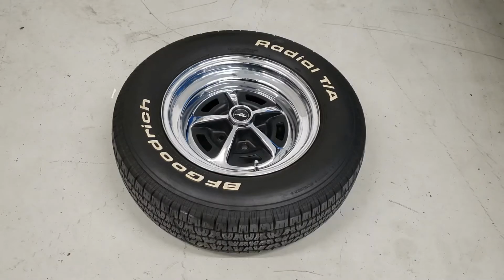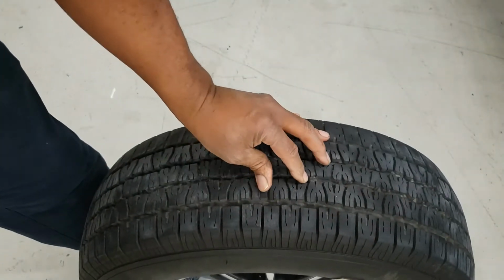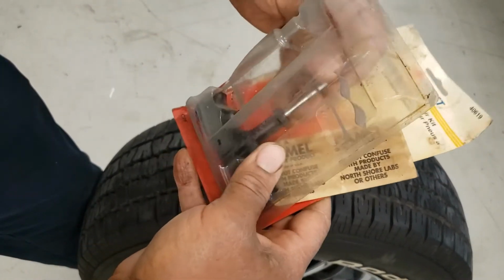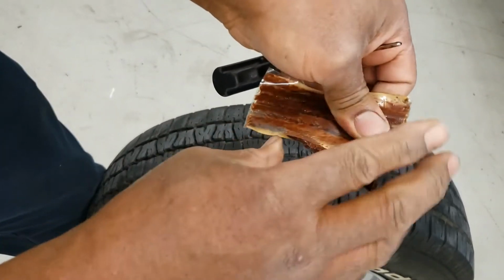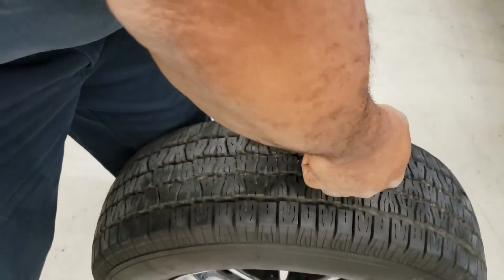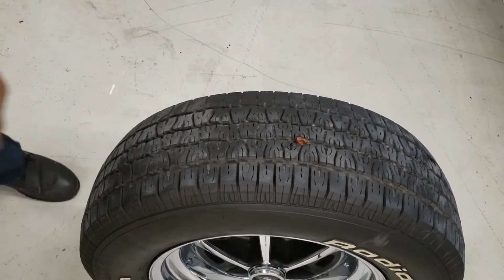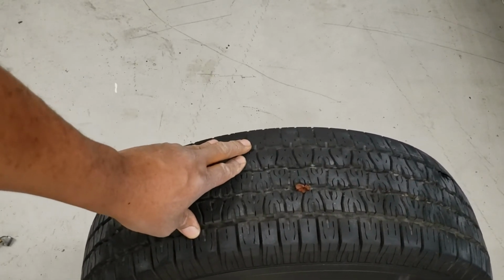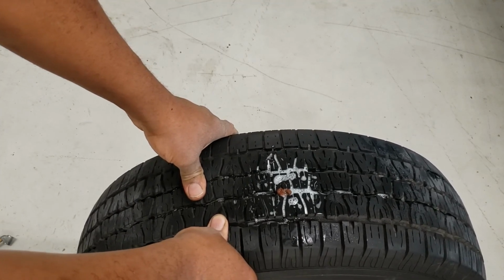Fix A Flat Tire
This video show How to Fix a Flat Tire.